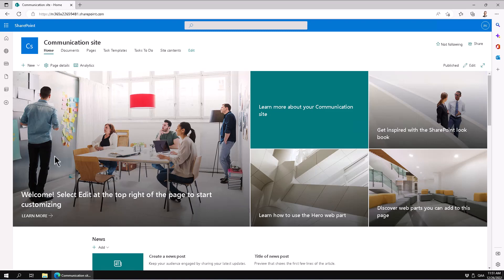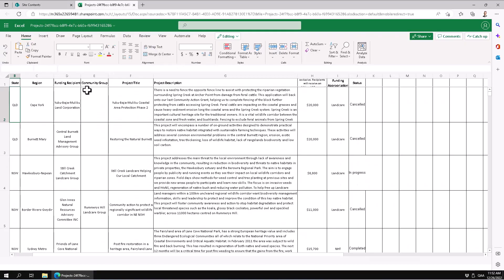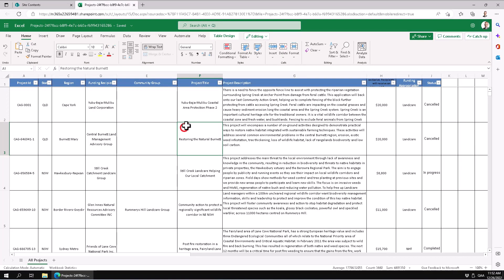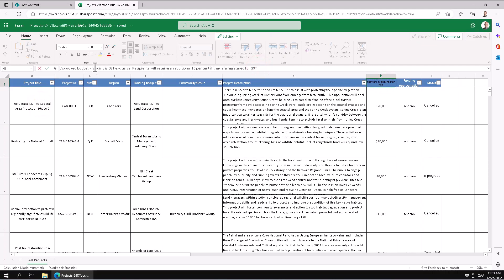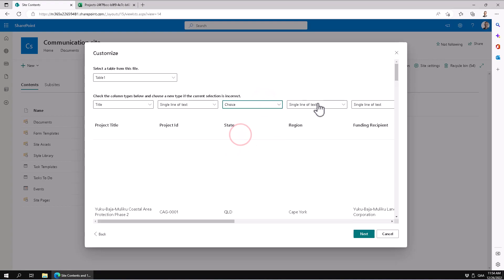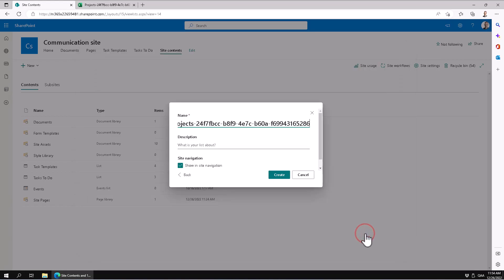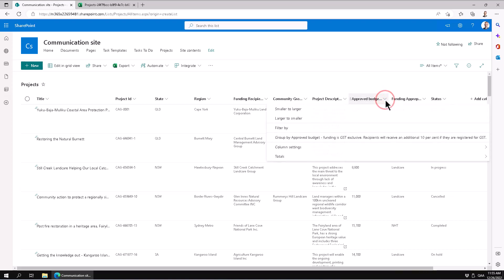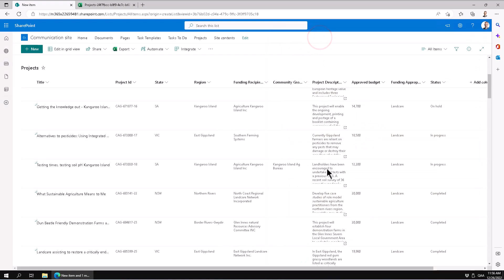Migrate Excel Data to SharePoint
Use the Microsoft Lists wizard to create a SharePoint list with data from Excel